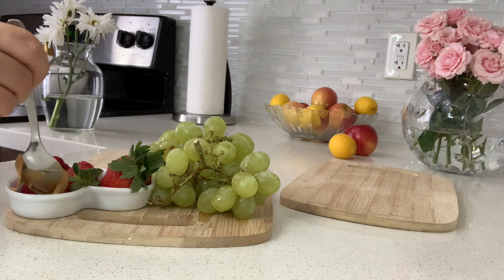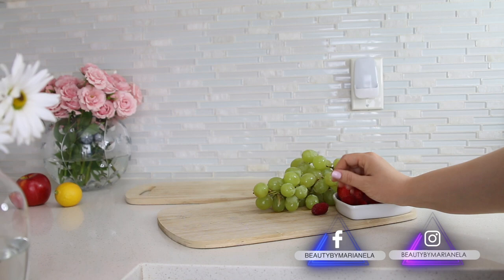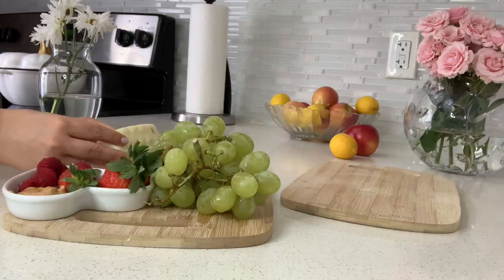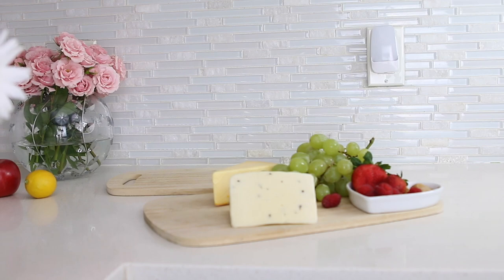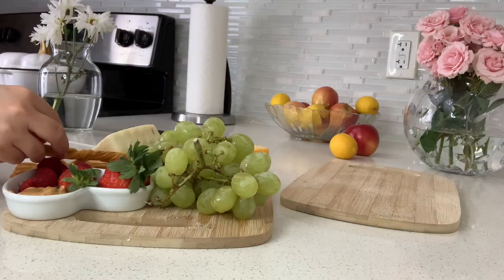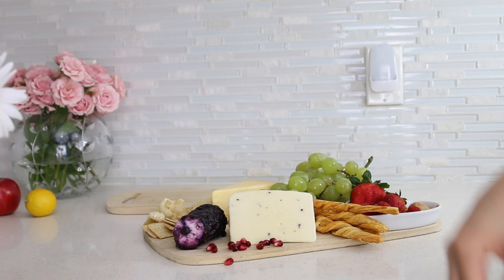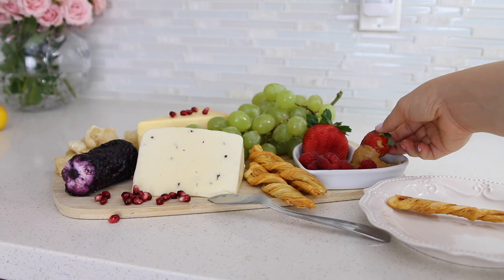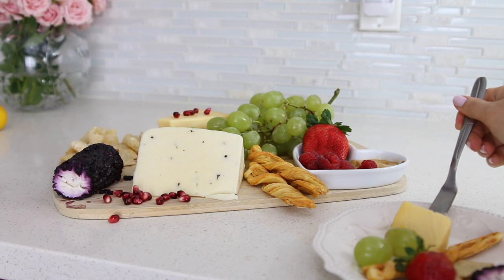How to Make the ULTIMATE Cheese Tray - Easy and Delicious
Assembling a cheese tray is easier than you think — giving you more time to prep for the gathering.